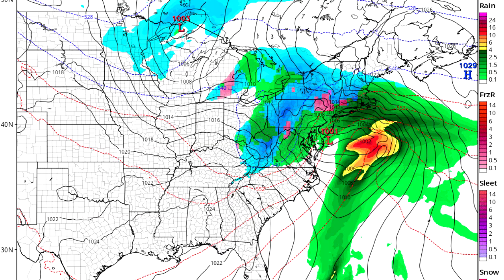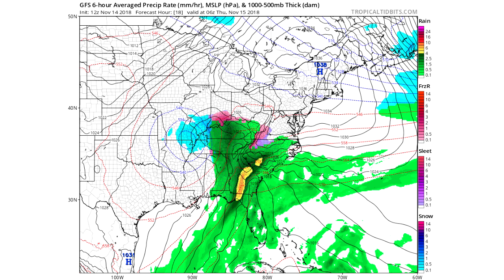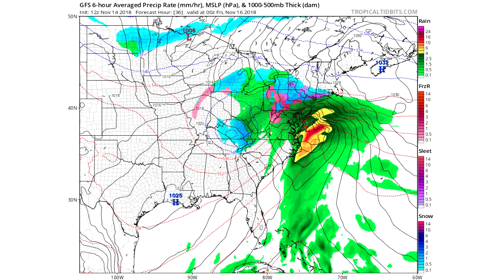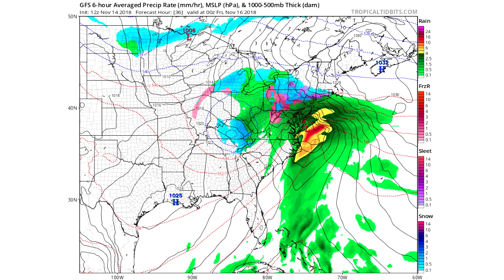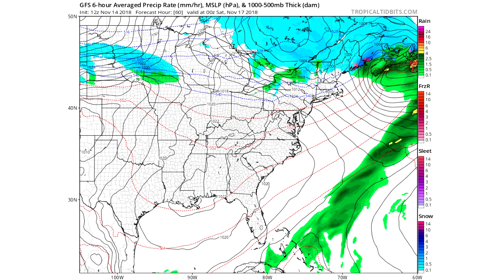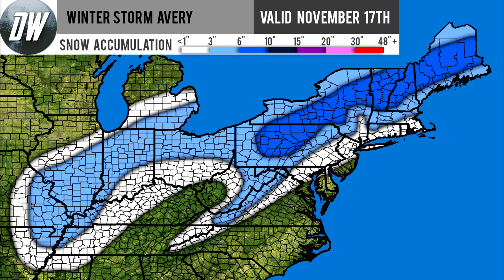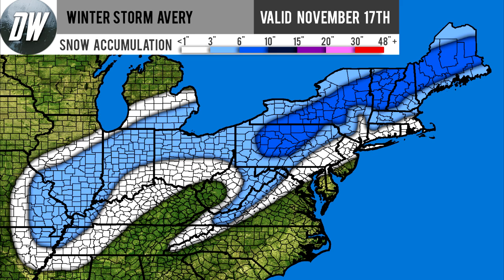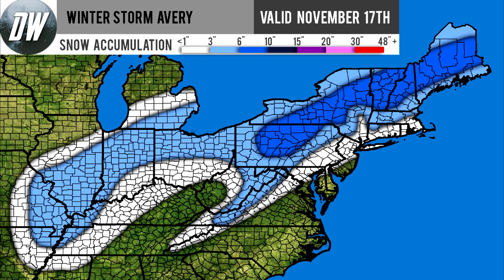Winter Storm Avery Forecast